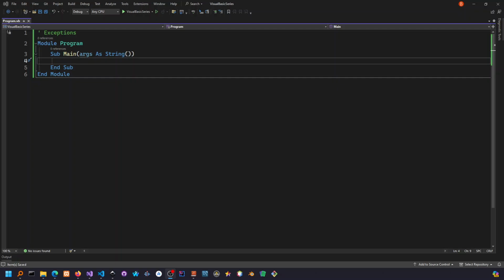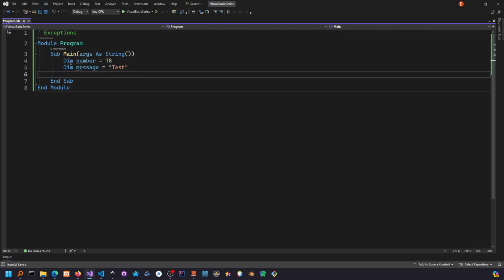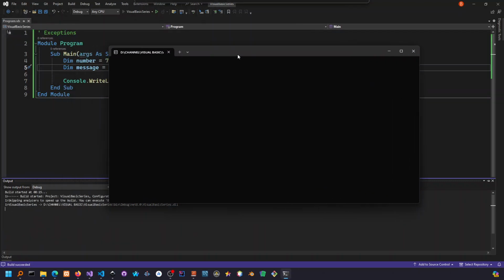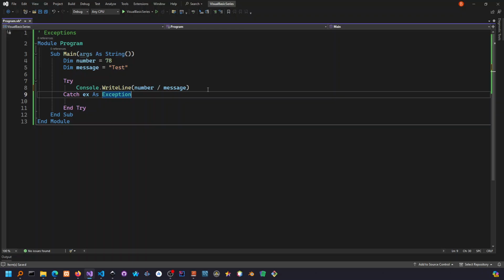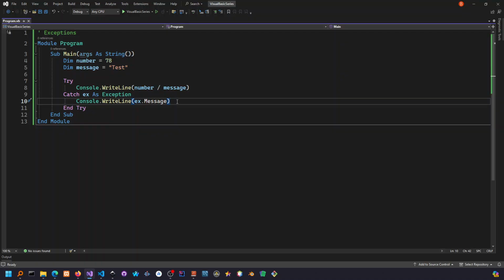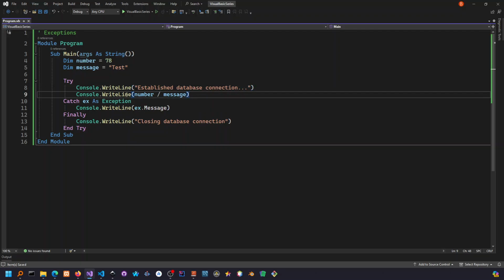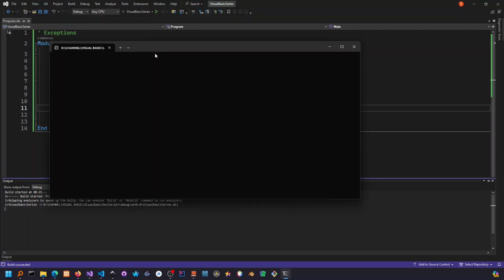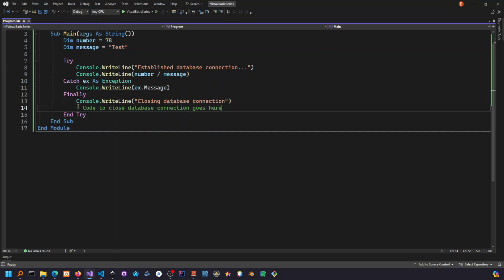16 Exception Handling - AS and A Level Visual Basic Programming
Exceptions are errors that occur during program execution, can have dire consequences. Exception handling is a programming approach that makes programs fault-tolerant in the event of exceptions.